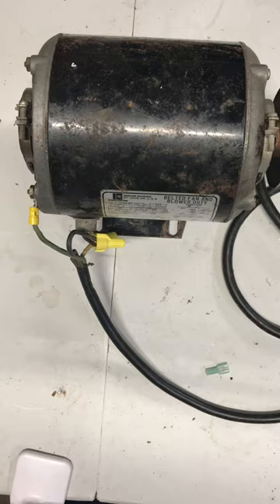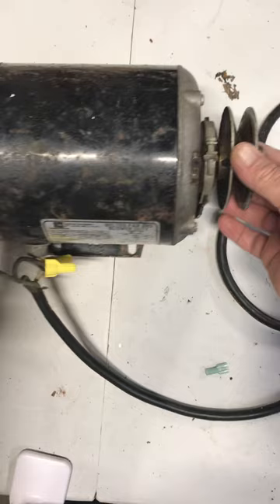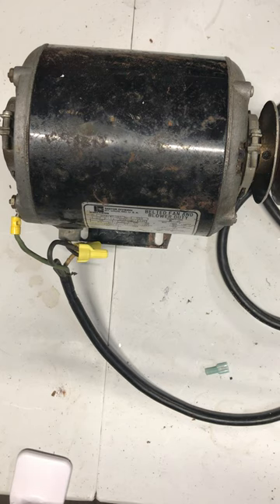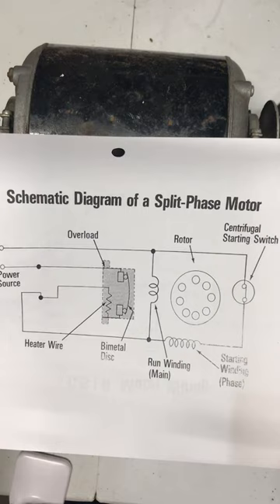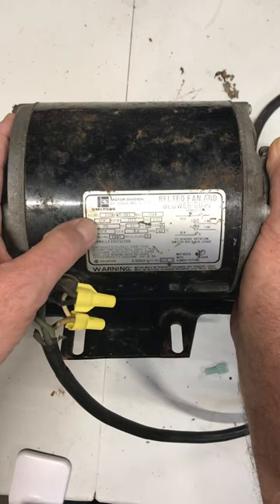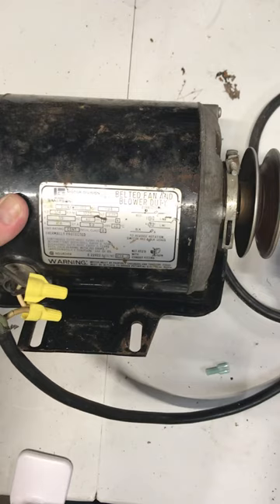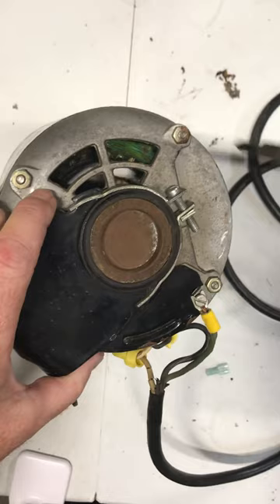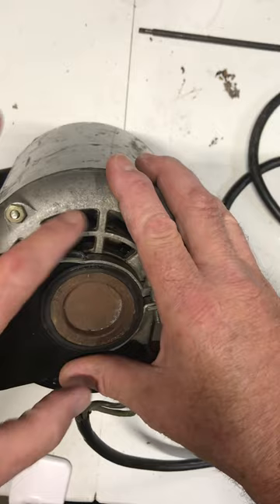What is a Split Phase Motor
Breakdown of a split phase motor